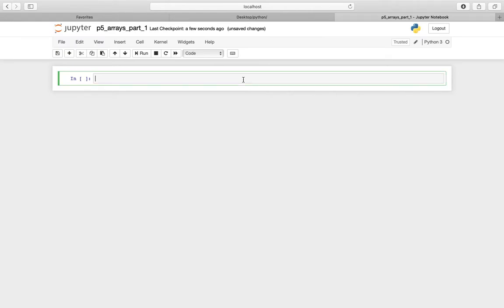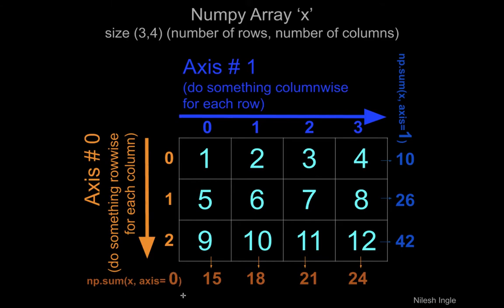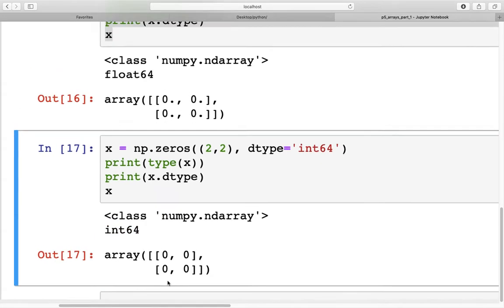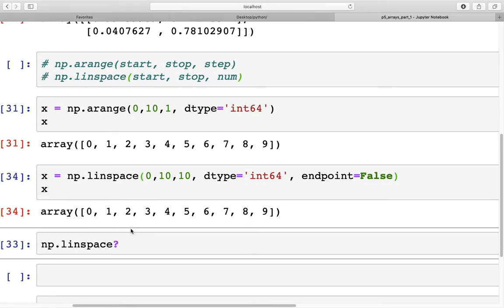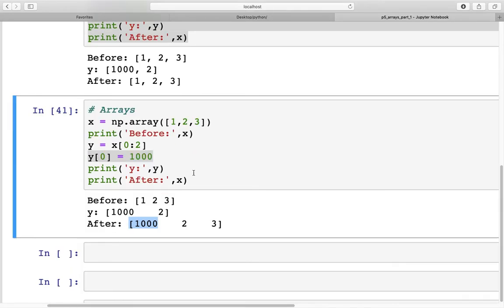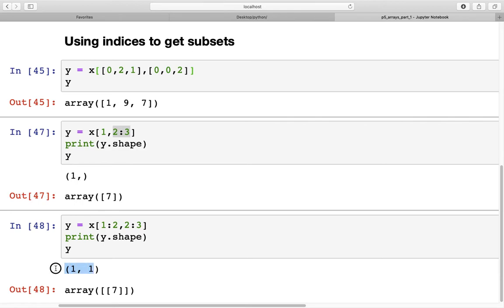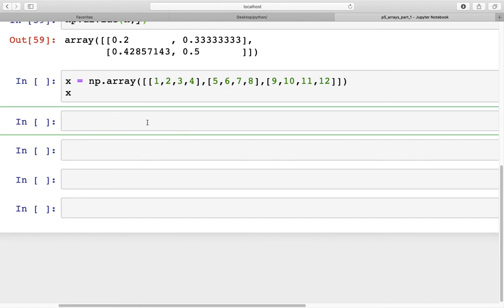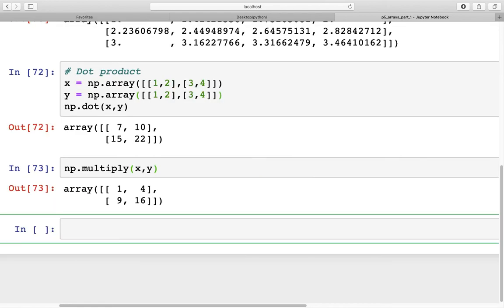#5. Arrays in Python - 1 | Tutorial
The video discusses Numpy Arrays in Python.

Timeline  & Exercise Link
(Python 3.7)

00:00 - Welcome
00:07 - Create a new Jupyter Notebook
02:06 - 1D Array
04:03 - 2D Array
05:04 - Figure of 2D array with explanation of axis
09:26 - Other methods to create an array
17:39 - Slicing an array
21:55 - Effect of changing element values in a subset of an array
25:51 -  Using indices to get subsets or parts of an array
33:29 - Elementwise math operations (add, subtract, divide and multiply)
36:08 - Importance of axis of an array (axis=0; axis=1) in argmin(), argmax()
41:10 - Dot product
42:46 -  End of lecture

[Note: 07:35 - 09:30: Apologies for the background noise of a dog barking.]